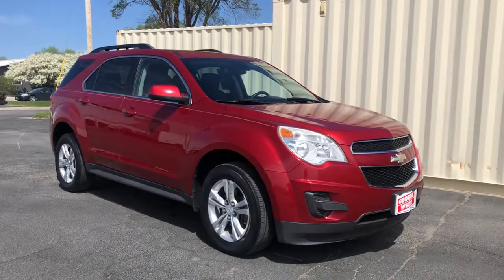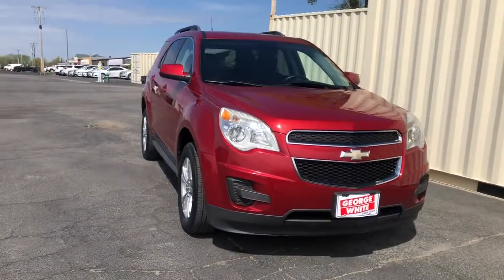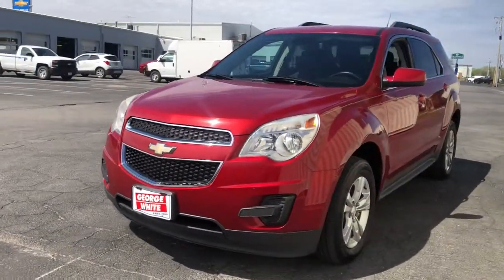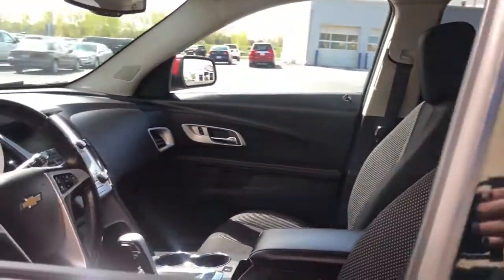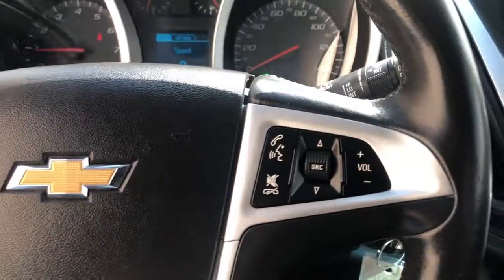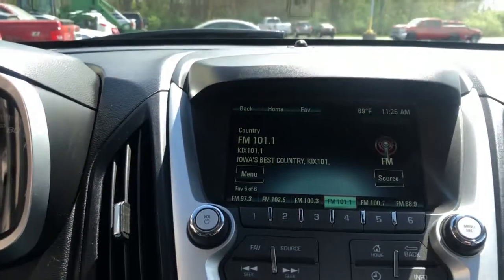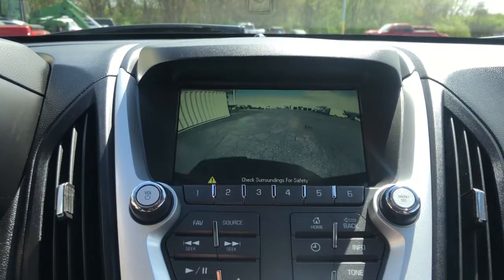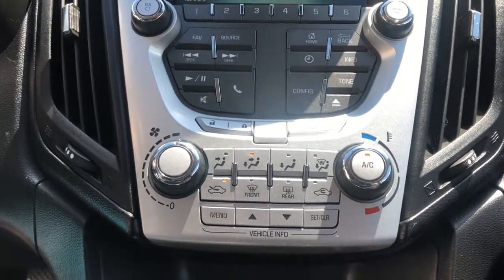2013 Chevrolet Equinox Ames, Boone, Story City, Marshaltown, Nevada Iowa A7857E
Crystal Red Tintcoat Used 2013 Chevrolet Equinox available in Ames, Iowa at George White Chevrolet. Servicing the Boone, Story City, Marshalltown, and Nevada areas.

1719 S. High Ave

Crystal Red Tintcoat AWD. Priced below KBB Fair Purchase Price! 20/29 City/Highway MPG Odometer is 1214 miles below market average!br2013 Chevrolet Equinox LT 1LT 4D Sport Utility AWD 6-Speed Automatic with Overdrive 2.4L 4-Cylinder SIDI DOHCbrbrbrGEORGE WHITE CHEVROLET - PRE-OWNED INVENTORY FOR AMES & ANKENY CHEVROLET CUSTOMERS George White Chevrolet is also your source for pre-owned Chevy cars and trucks. We have a large pre-owned inventory available. For used cars near Ankeny paired with amazing service visit our Ames Chevrolet showroom for a test drive today. You can use our site to view inventory find a quick quote or research leasing and financing options.brbrAwards:br  * JD Power Dependability Study   * 2013 IIHS Top Safety PickbrbrReviews:br  * If you want a small-but-not-too-small SUV with plenty of passenger space a comfortable ride and good fuel economy consider the 2013 Chevy Equinox. Those who need to tow will appreciate the 3500-pound pull rating on V6 models. Source: KBB.combr  * Premium look inside and out; quiet cabin with lots of storage bins; spacious and adjustable backseat; comfortable highway ride. Source: Edmunds